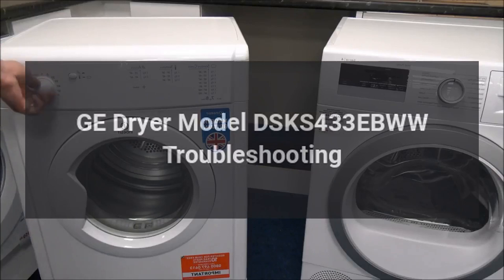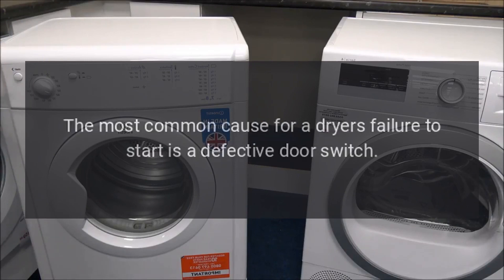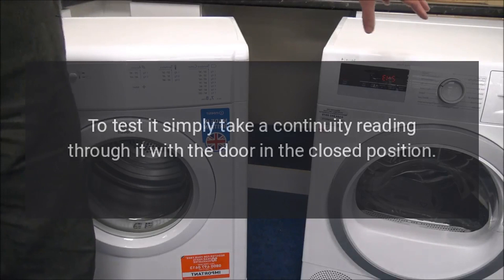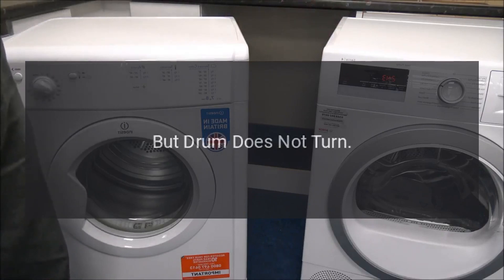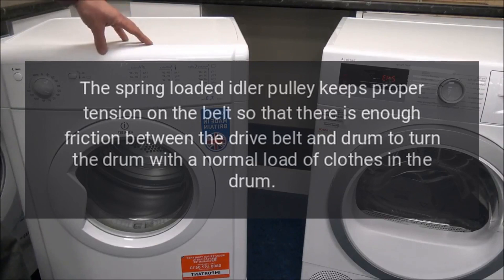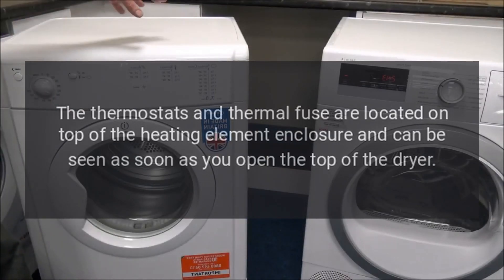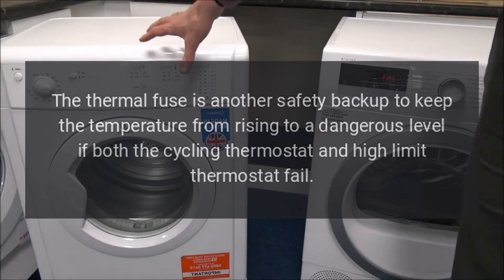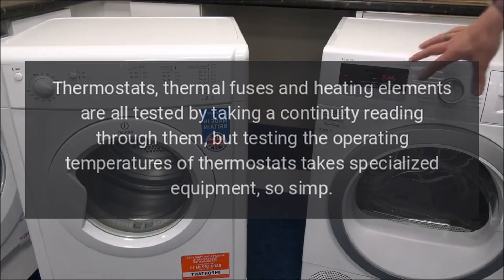GE Dryer Model DSKS433EBWW Troubleshooting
GE DSKS433EBWW Spacemaker 24 Inch Electric Dryer With Four Heat Selections, 3 Cycles, Auto Dry Feature, Three Dry Cycles &amp; 3